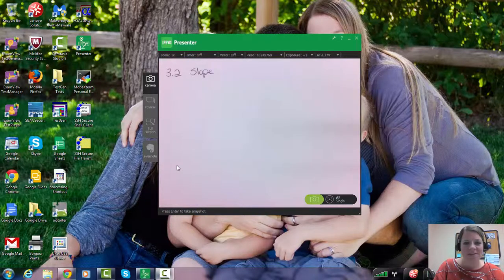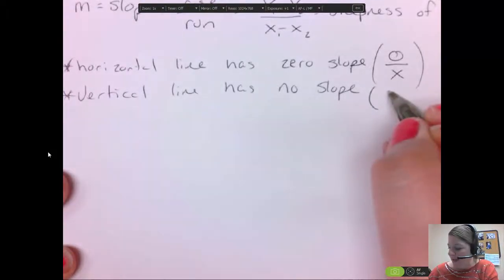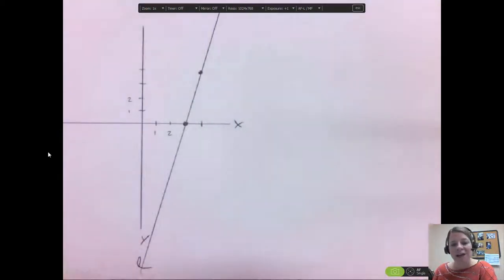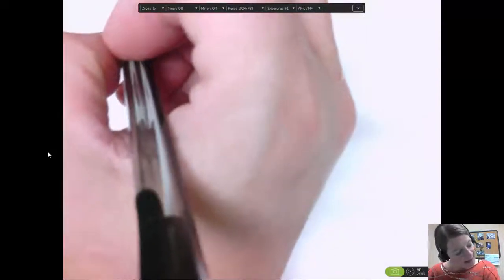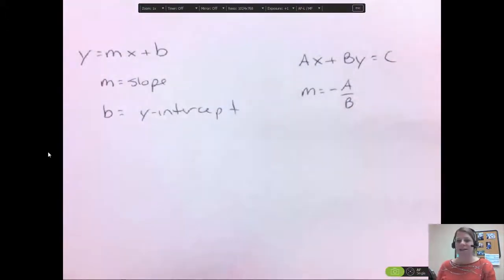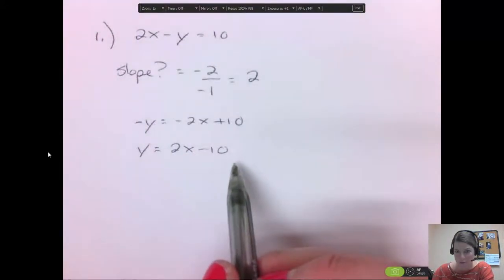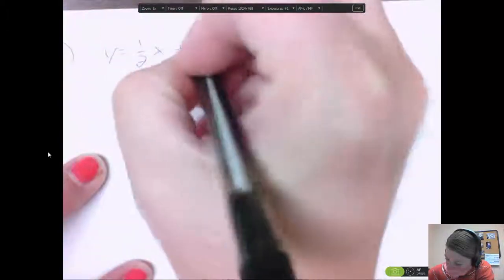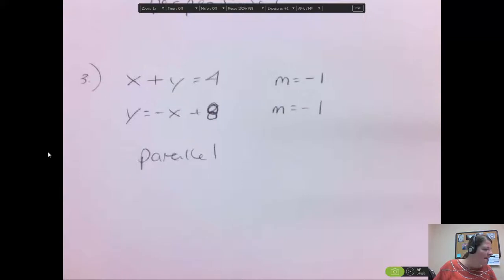3.2 Slope of a line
includes parallel and perpendicular lines